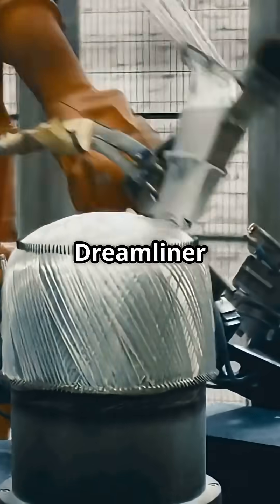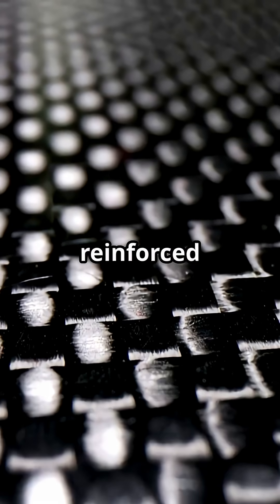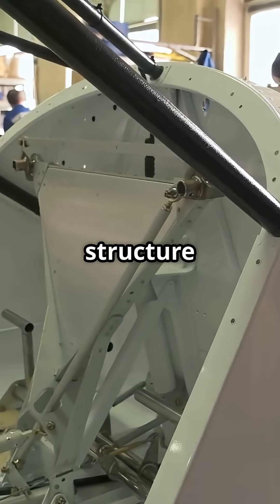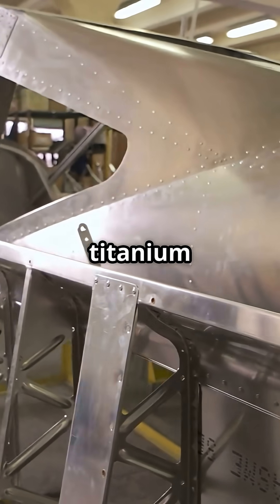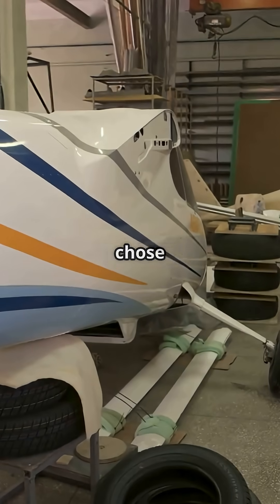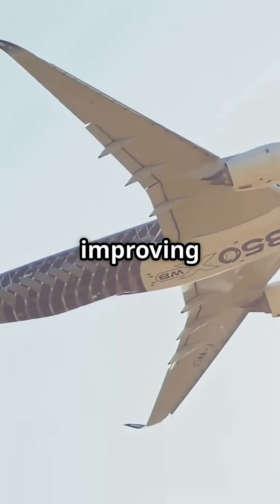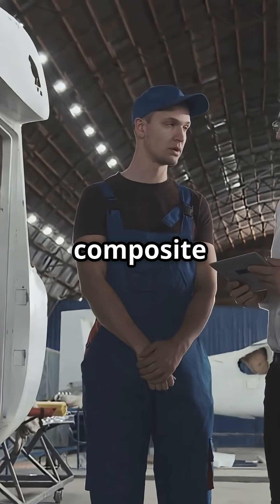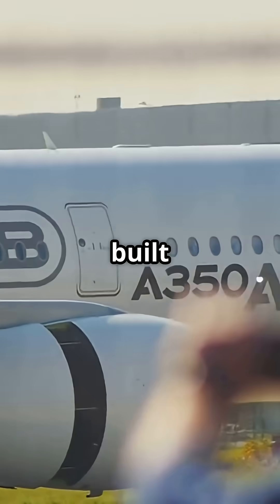Airbus A350 vs Boeing 787: Two Paths to the Future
Seamless strength or modular repairability? ✈️ The Boeing 787 Dreamliner uses full composite barrels, while the Airbus A350 takes the panel-and-frame route. Two philosophies, two futures in fuselage design — which one would you trust at 35,000 feet?